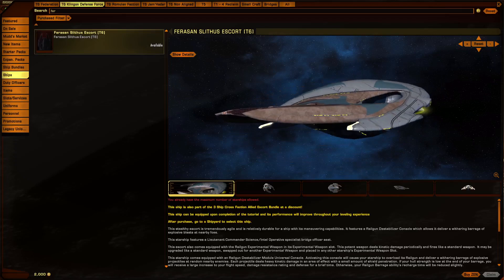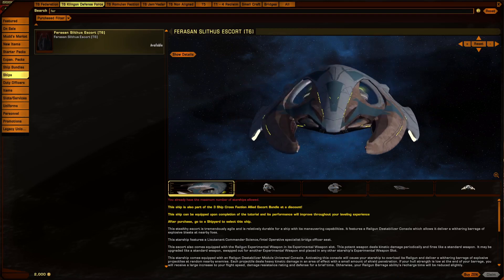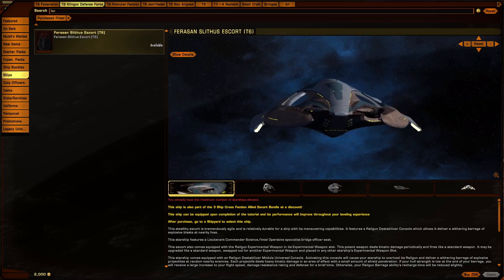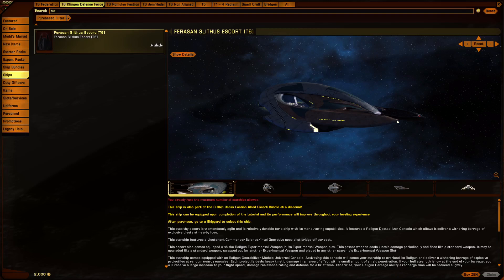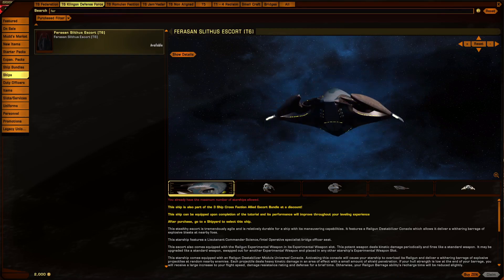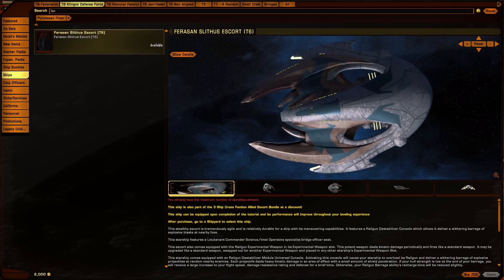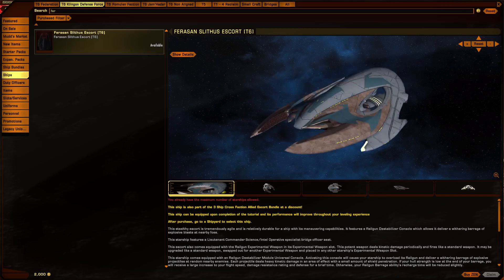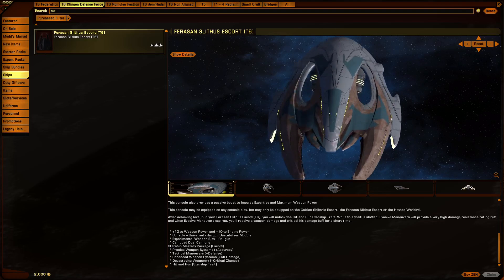Tethys Shipyard 67: Lyran Slithus:-Class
Faction: Lyran/Klingon
Role: heavy destroyer